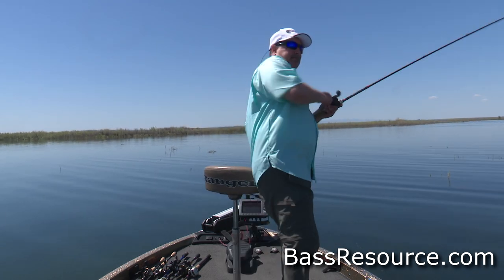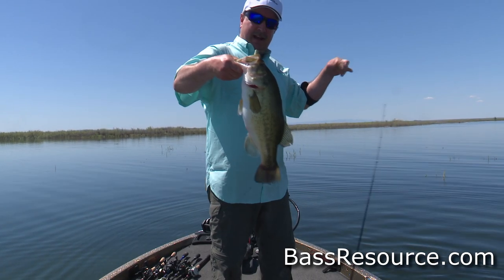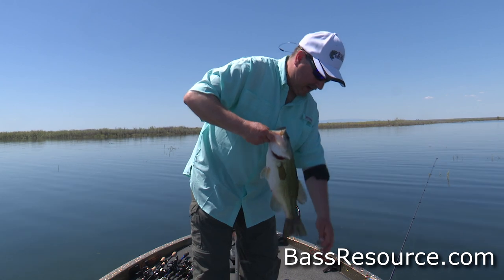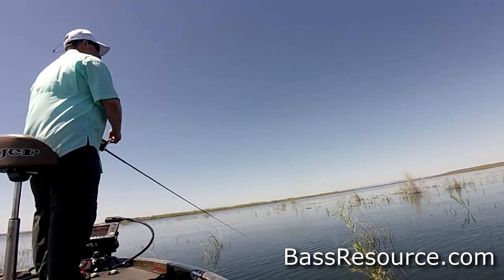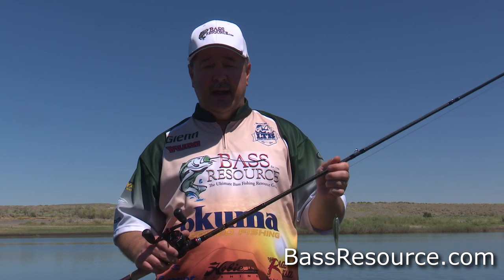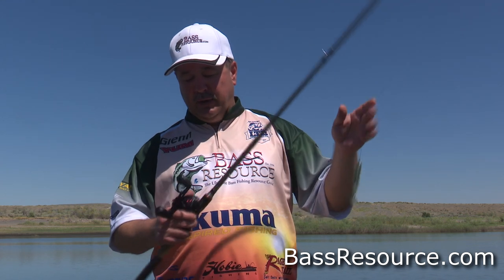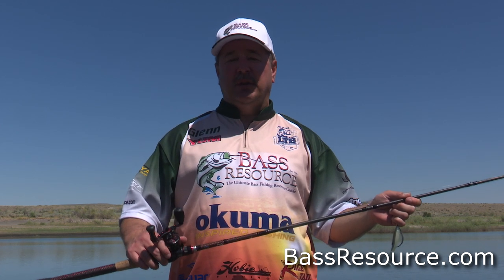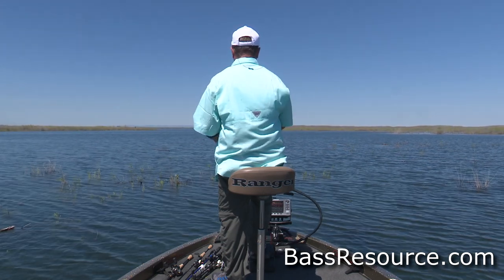How To Choose A Combo: Paddletail Swimbaits (Rod, Reel, & Line) | Bass Fishing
The best combo for paddle tail swimbaits (rod, reel, and line) will help you catch more fish. Choosing the right fishing gear for paddletail swimbaits is explained in this video.

The Rig.

The Gear...